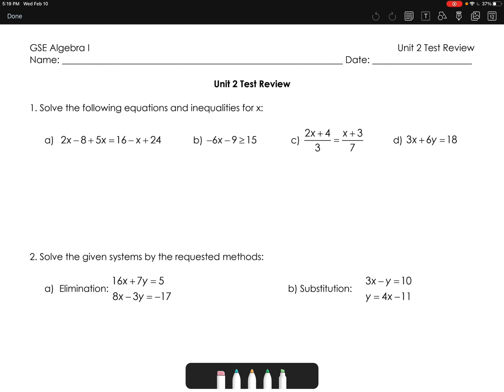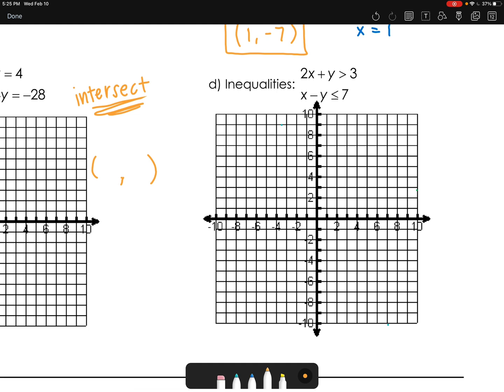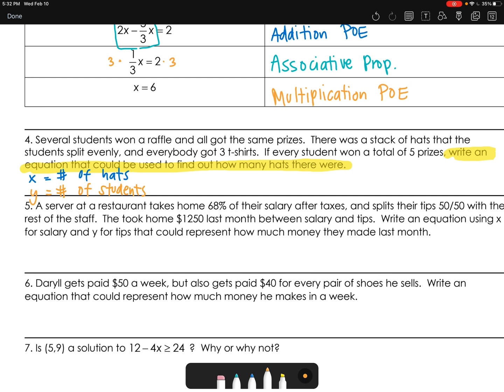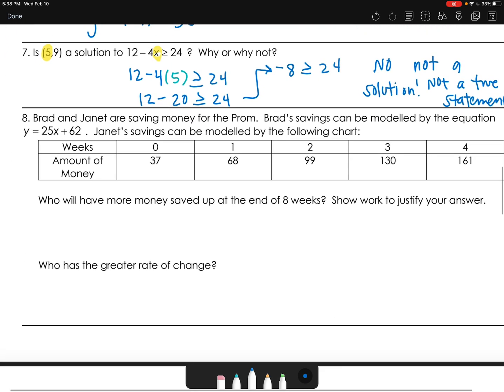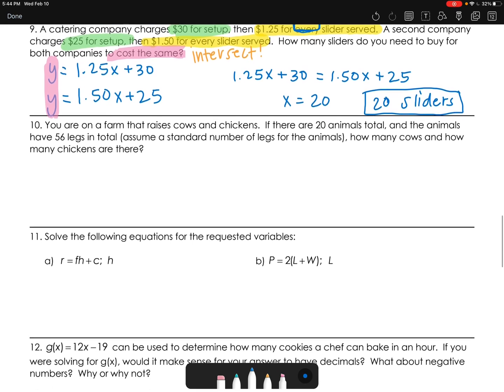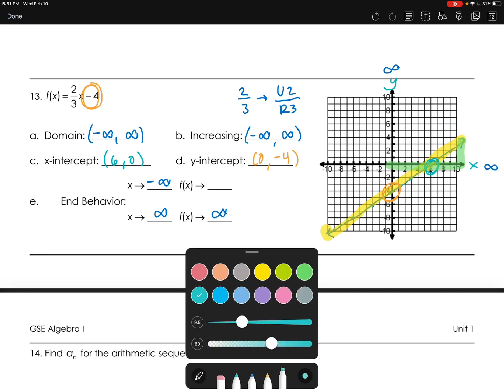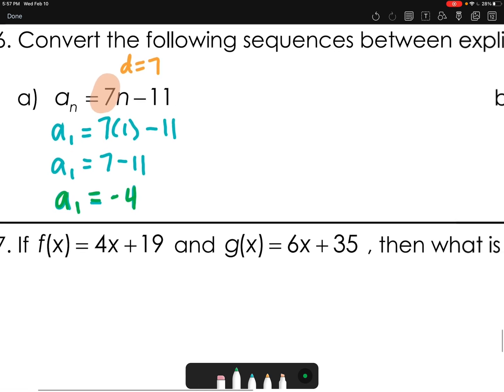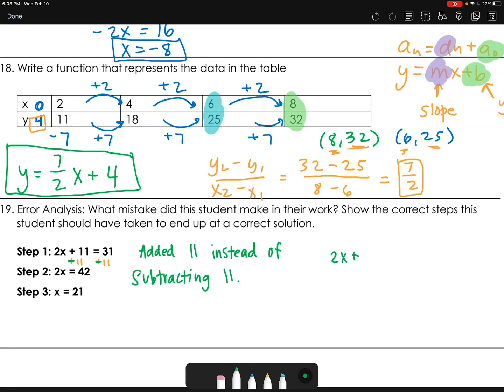2.12 Unit 2 Test Review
Here are the time stamps of when I start each problem. Happy studying!

1b - 00:40
1c - 01:23
2a - 03:10
2b - 04:19
2d - 06:10
3 - 09:23
4 - 10:51
5 - 14:40
6 - 16:48
7 - 18:01
8 - 19:08
9 - 22:32
10 - 25:32
11 - 27:16
12 - 28:36
13 - 19:35
14 - 32:28
15 - 34:47
16 - 37:29
17 - 39:29
18 - 42:25
19 - 43:31